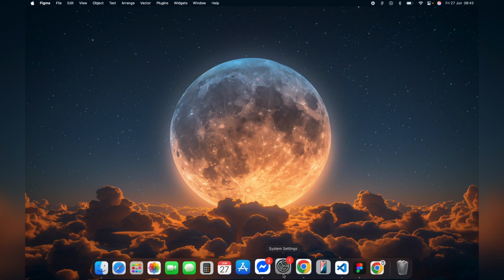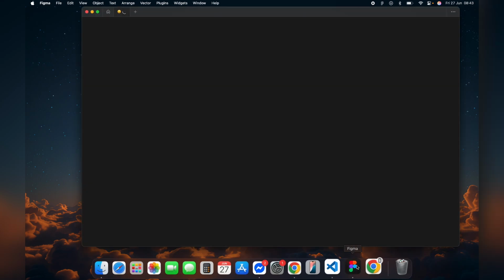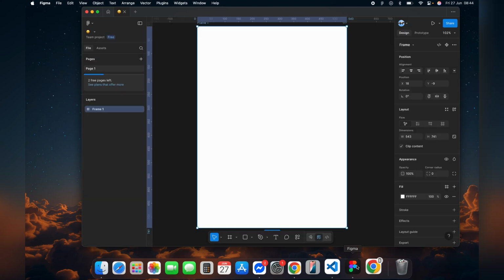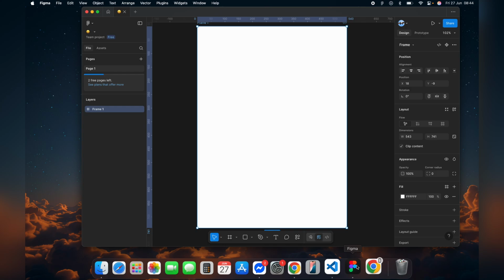How to Add Rows to Table in Figma 2025?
Want to keep your Figma tables organized and scalable? In this quick tutorial, you'll learn how to add rows to a table in Figma easily and efficiently. Whether you’re designing data tables, layouts, or UI components, adding extra rows is essential for flexible design. We’ll guide you step-by-step so you can enhance your workflow and maintain clean, consistent designs.